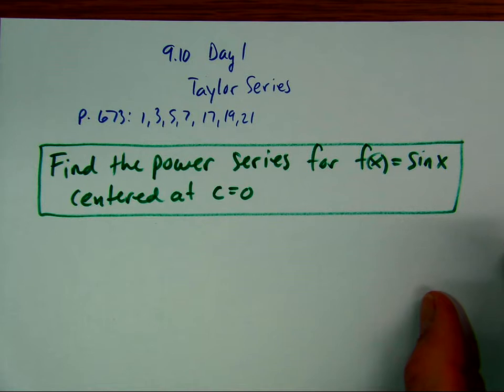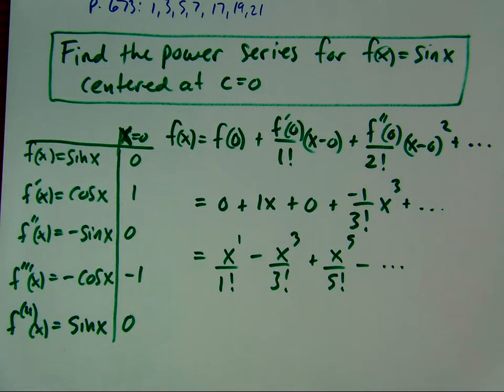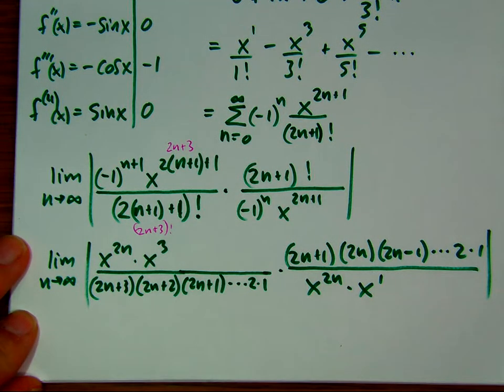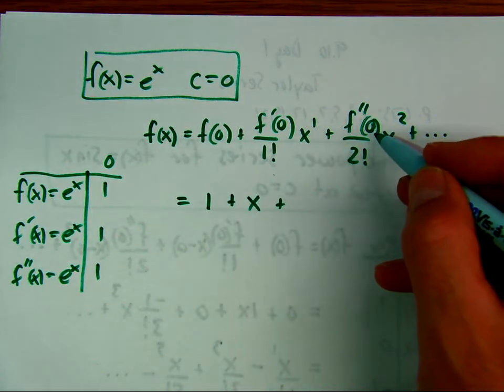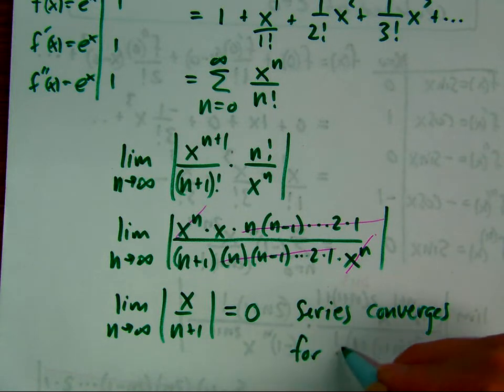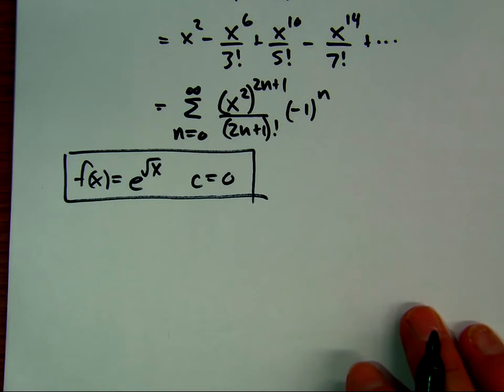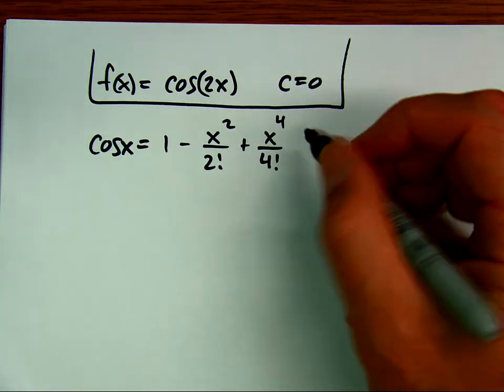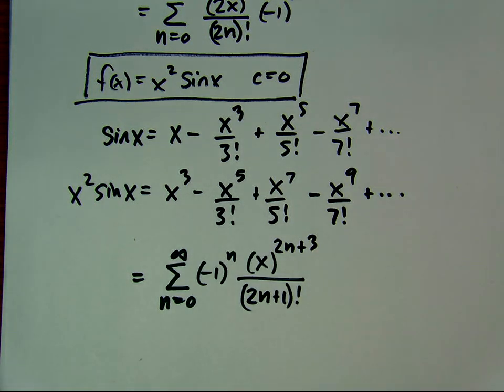Joradn Calc 9.10 day 1: Taylor Series